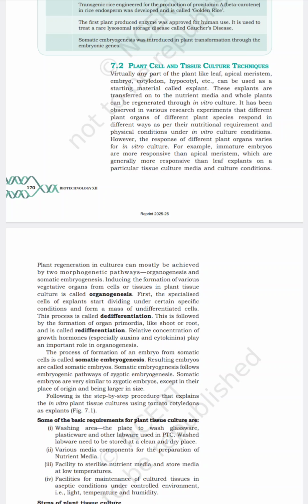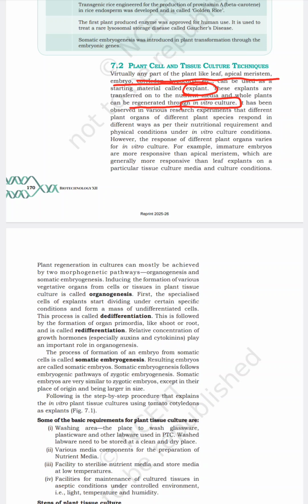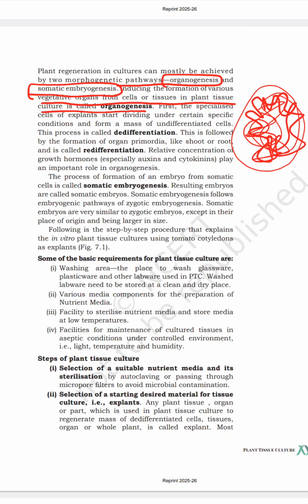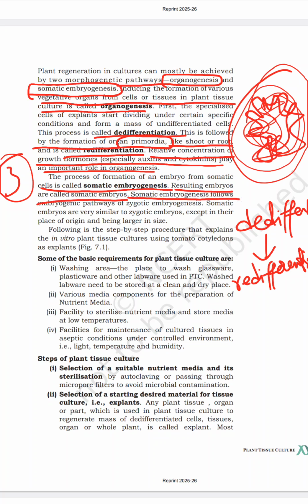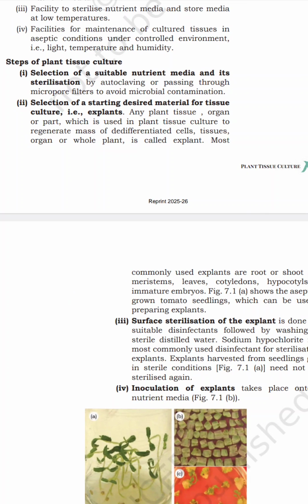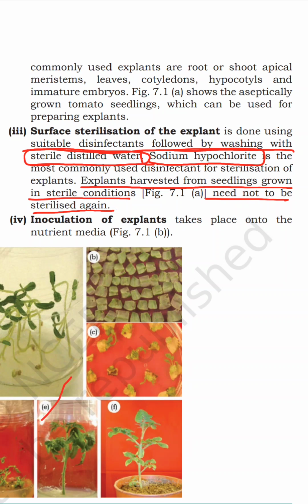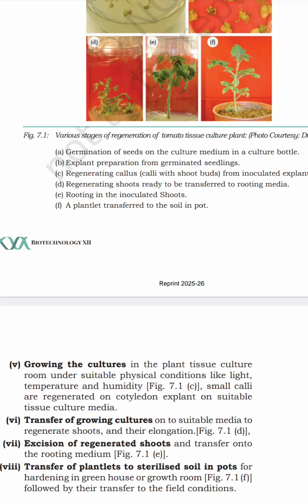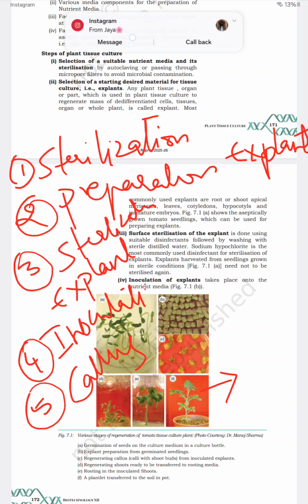PROCESS OF TISSUE CULTURE